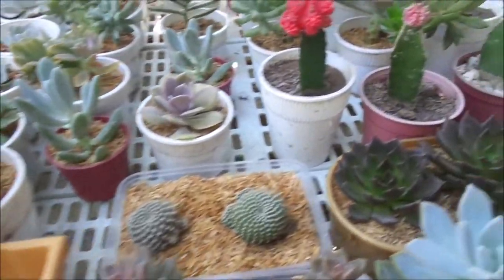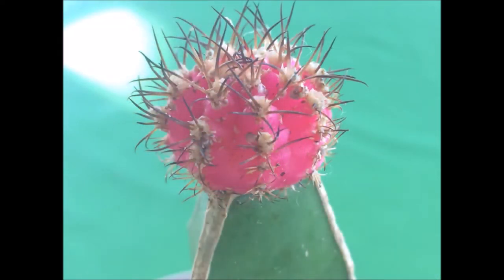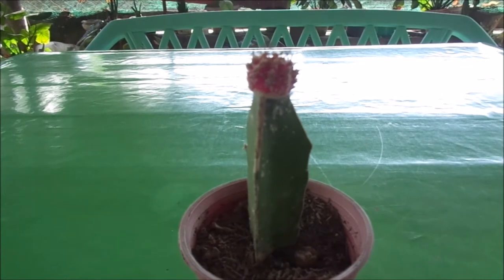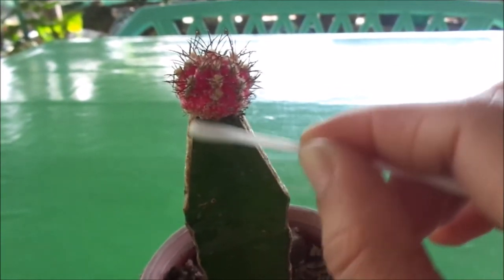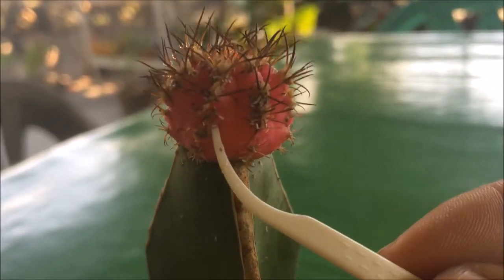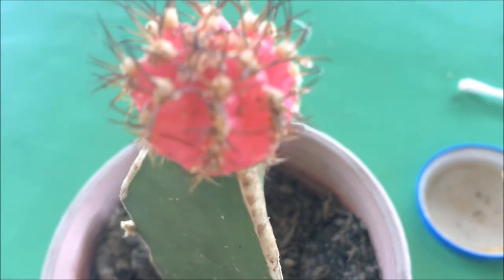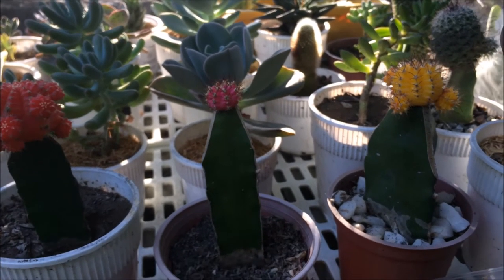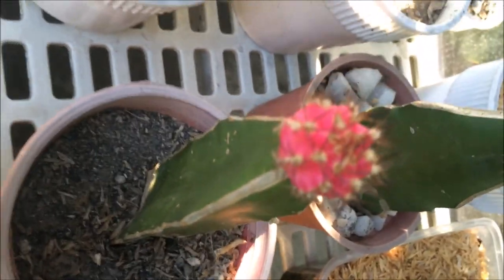How to treat succulent with mealybugs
Hi! Guys I know I'm not the only one that have this kind of problem with bugs. So I hope this video about treating mealybugs will be helpful to you guys